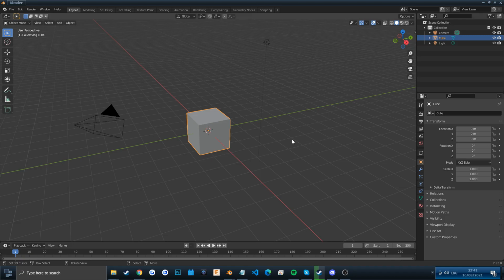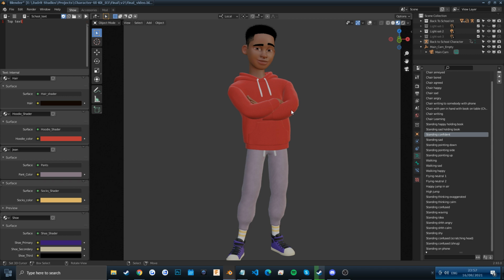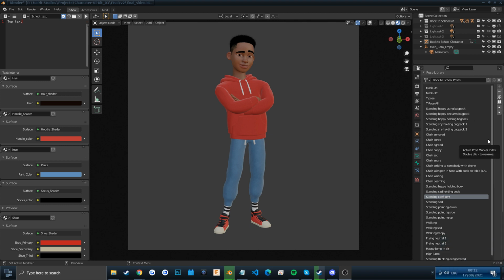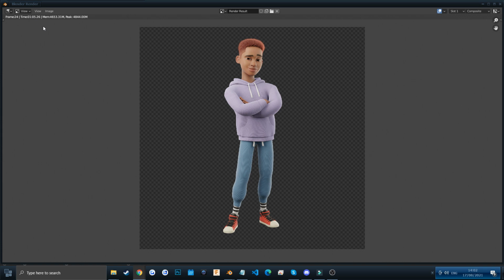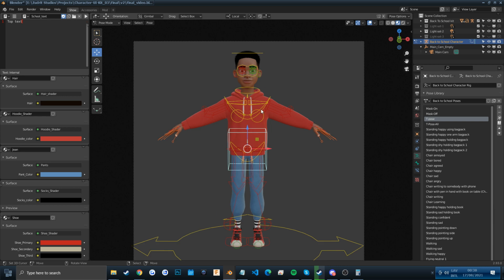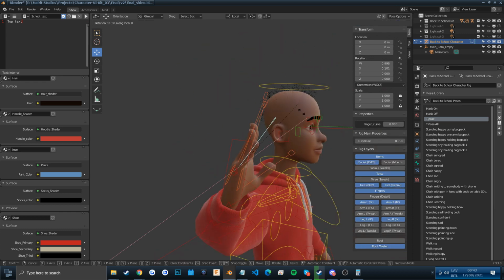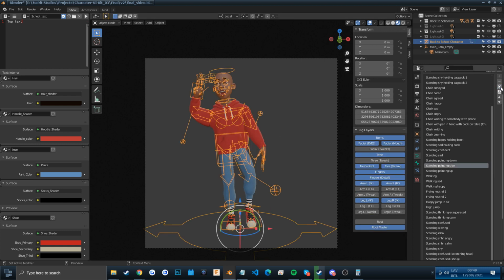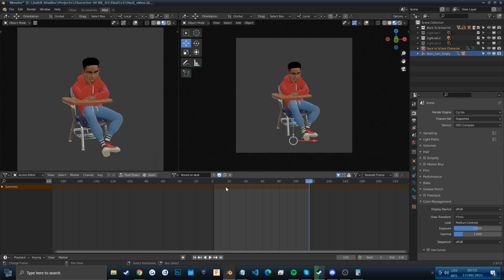Blender - Mike UI KIT (Character UI Kit Library Tutorial)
In this tutorial, I will show you how to use the Mike blender library.

The file includes the png images and the .blend file.

Chapters

00:00 Intro
00:07 Download and Install Blender
00:46 Opening the file
01:30 Viewport navigations
03:12 Changing colors
06:00 Changing accesories colors
07:22 Remove lag
08:10 Switching between poses
11:18 Enable/Disable Covid Mask
12:11 Rendering/Exporting
14:16 Changing resolution
14:57 Changing light setups
15:57 Rotating the camera
16:42 Creating custom pose (Hard)
24:51 Saving custom pose
27:32 Creating pose with assets (Hard)
29:16 Using pre-made animations
31:00 End

In this video we will be discussing how to changing colors, poses, how to do the custom poses. Everything is in Blender.